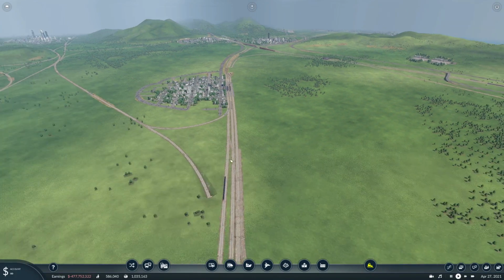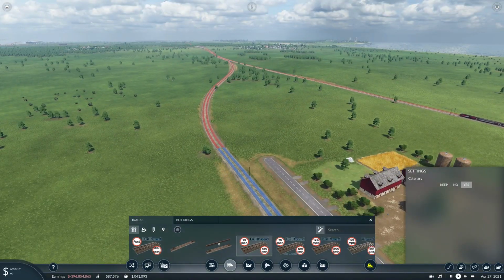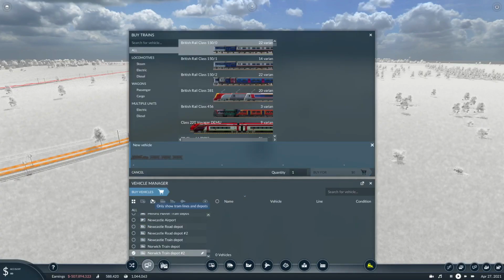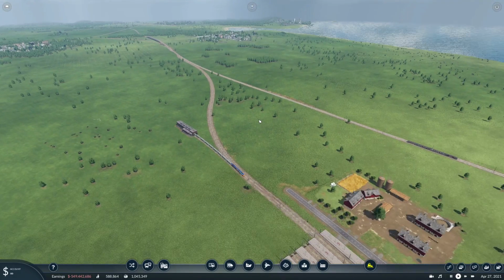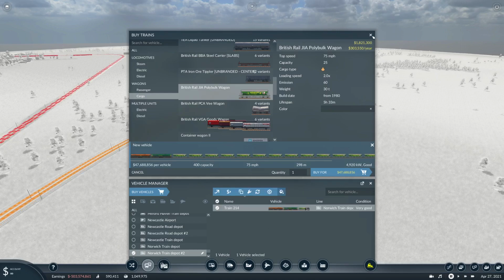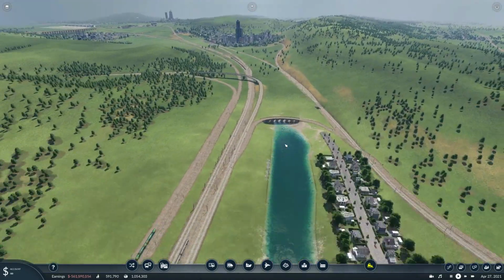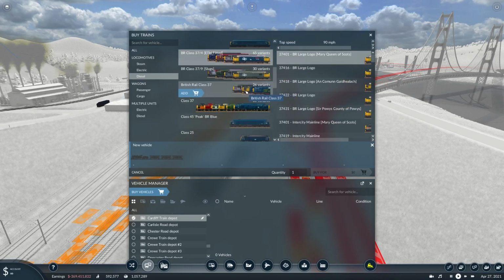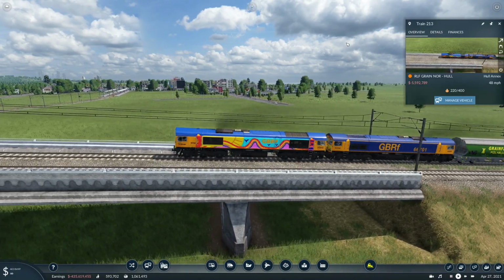Transport Fever 2 (UK) EP 75 Continuing The Freight Maze